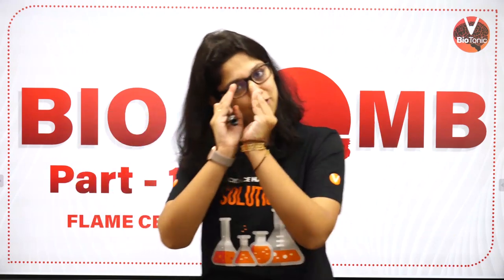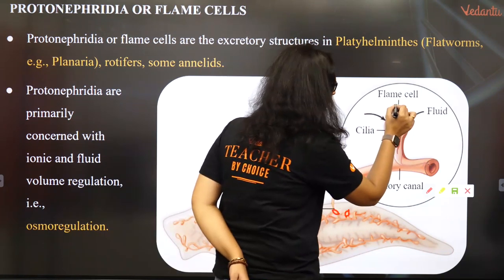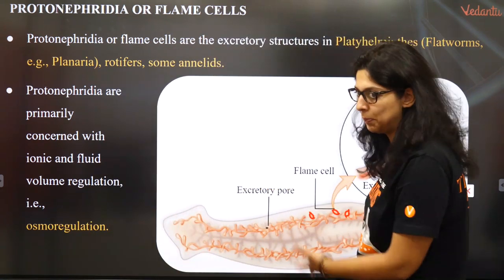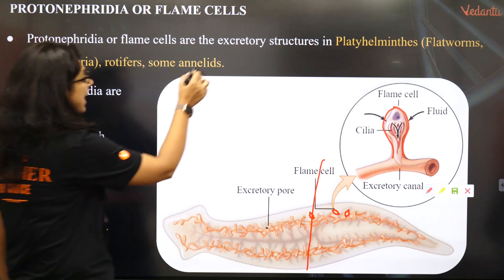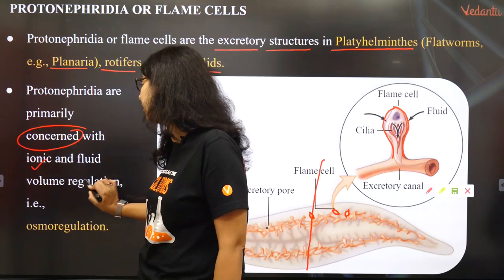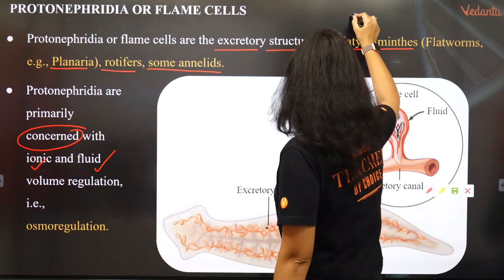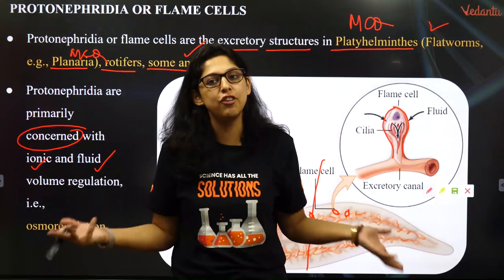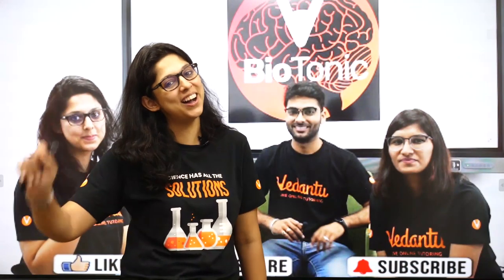FLAME CELLS in 5 Minutes | NEET Preparation 2020 | Vedantu NEET | Vani Ma'am | Vedantu VBiotonic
NEET2024 MedicalEntrance FreeEducation NEETPreparation" Flame Cells | Longitudinal Excretory Canal | Basal Granules | Flame Cell | What is Flame Cell | Flame Cell Meaning | Flame Cell Definition | Flame Cell Explanation | What is the Meaning of Flame Cell | What is the definition of Flame cell | What does Flame Cell mean | What does Flame Cell stand for

In today's session, Master Teacher Vani Ma'am explains to you about the Flame Cells, as it is one that can help extensively in your NEET 2020 Preparation and day-to-day activities. Master the NEET with ease and fun.